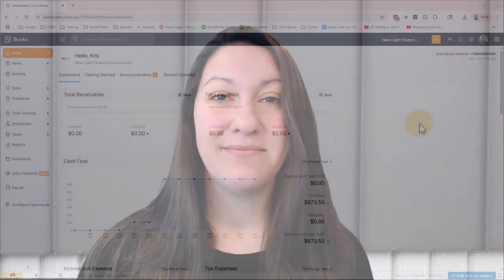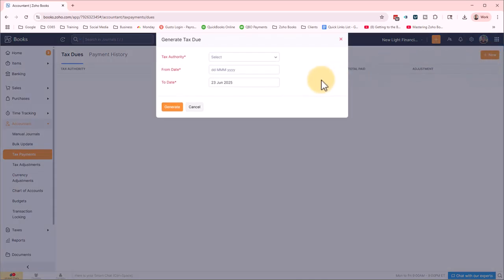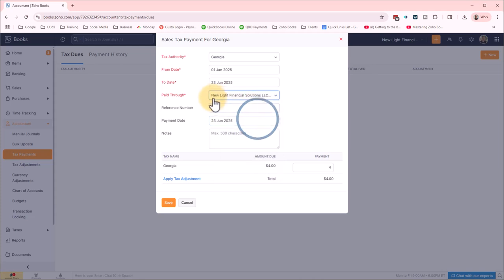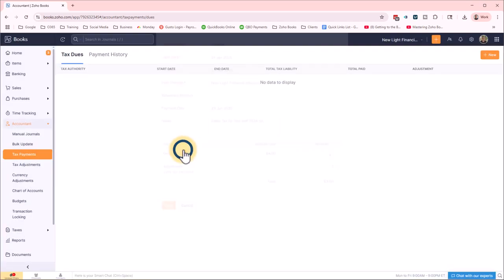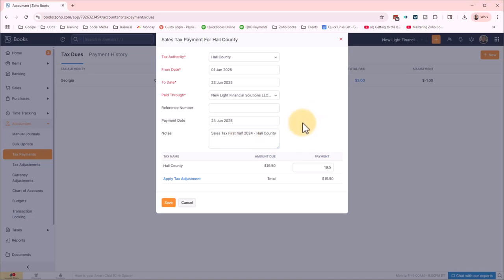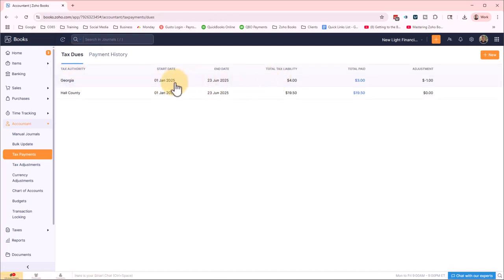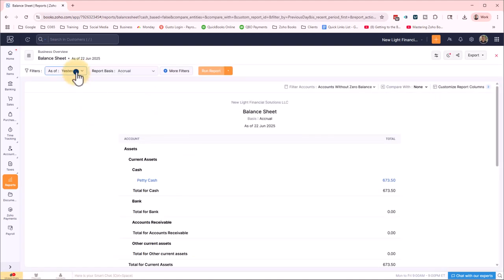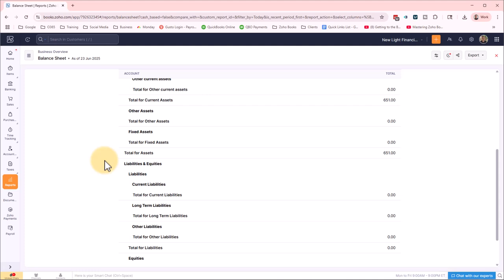How to Record Sales Tax Payments in Zoho Books: Step-by-Step Tutorial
I’m Stephanie Smith, your Zoho Finance partner at New Light Financial Solutions. In this video, I’m showing you how to correctly record your sales tax payments in Zoho Books to keep your business finances in check and avoid mistakes.

What You’ll Learn:
▪️How to calculate your sales tax liabilities in Zoho Books and generate a tax due report.
▪️The process for recording sales tax payments and applying adjustments (like early payment discounts).
▪️How to match your payments to your bank feed and ensure everything is synced.
▪️How sales tax payments impact your balance sheet and help reduce tax liabilities.

If you're ready to keep your books in tip-top shape and make your sales tax process smoother, hit the like button and don’t forget to subscribe for more business tips and tutorials!